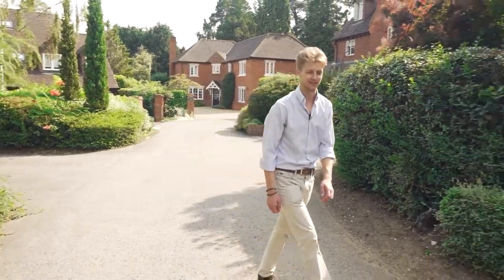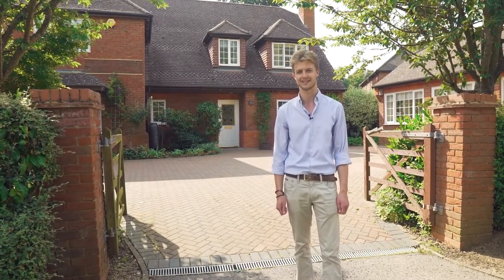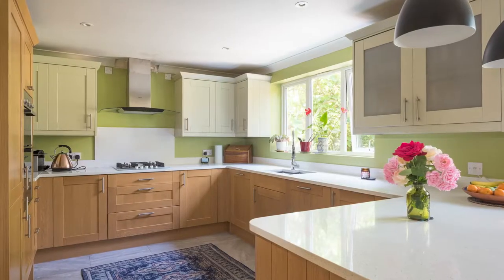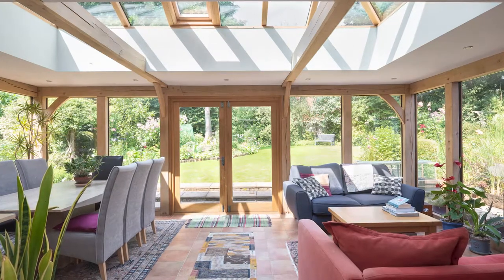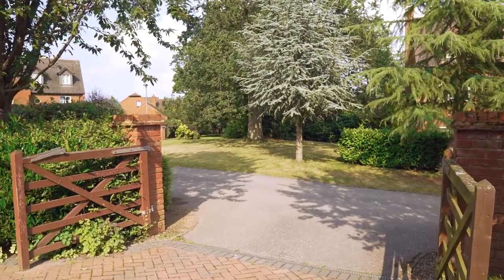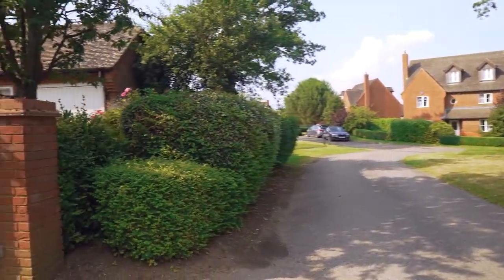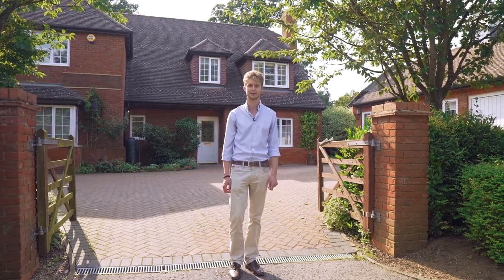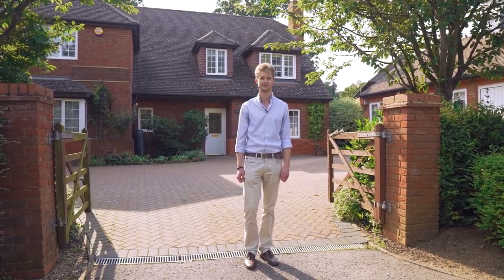5 Blue Spruce Close, Bromham, Bedfordshire, MK43 8GQ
Superb family home full of space and surprises. In short, many a person’s ideal modern detached home: Hugely attractive, with plenty of light and space inside and out; 5 bedrooms; enough rooms to allow a choice of how you use them; loads of driveway parking; detached studio and garage; and a beautiful garden room looking out to an equally beautiful garden. Moreover, well-designed west-facing solar panels ensure low running costs. If, perchance, you ever wish to create more space and add value, plans are drawn up for joining the studio to the house. And it’s all in such a peaceful, safe, spot too, within a lovely development in the North Bedfordshire riverside village of Bromham.